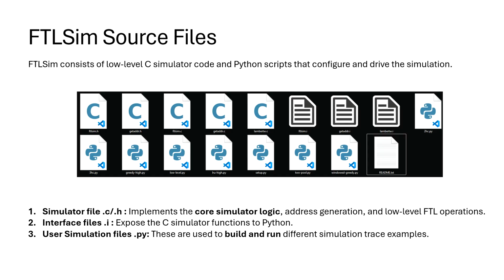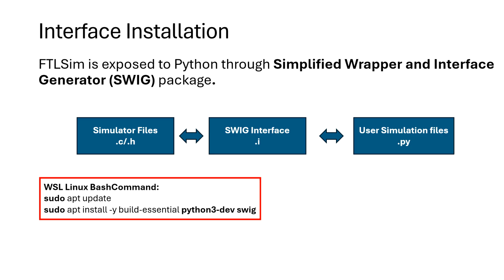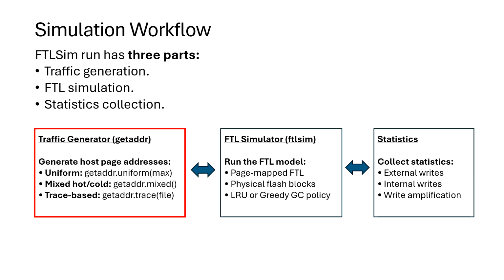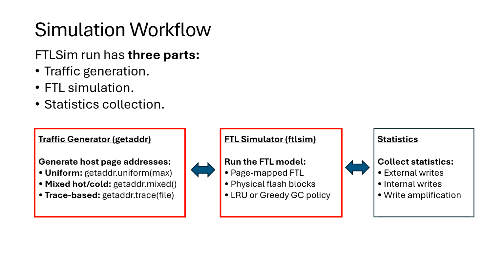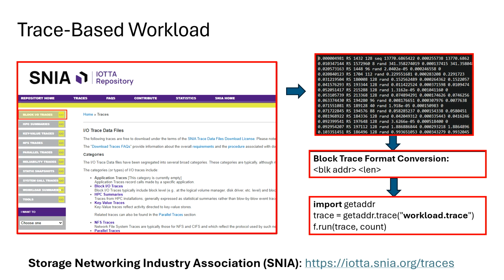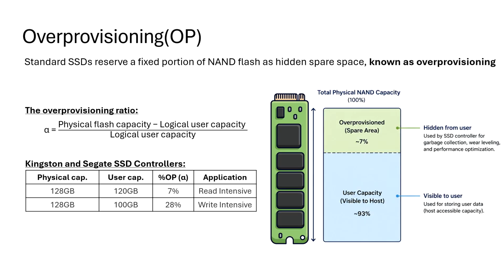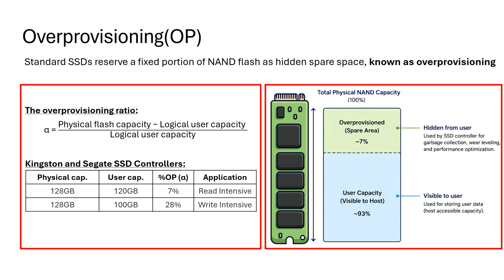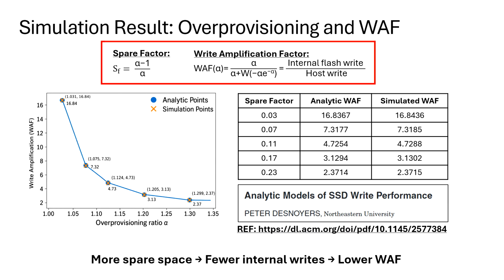3D NAND| FTLSim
Simulation Framework for Flash Translation Layer